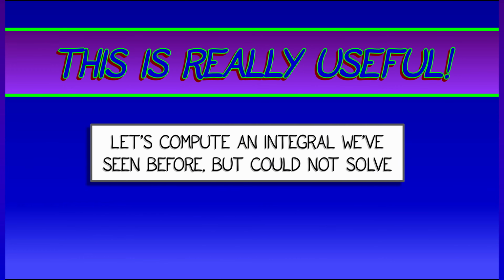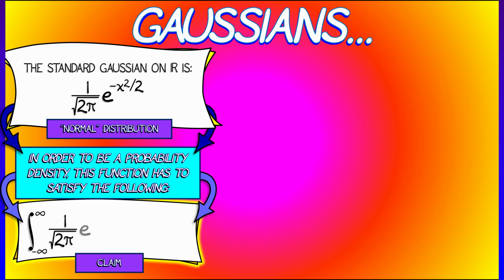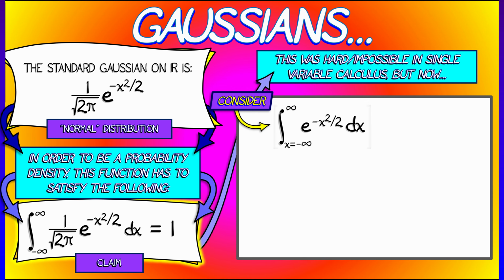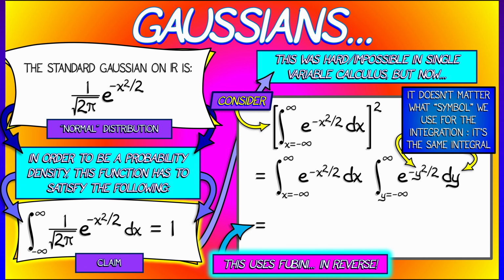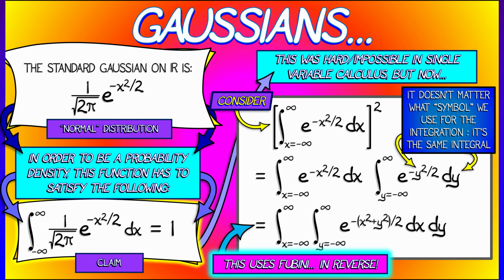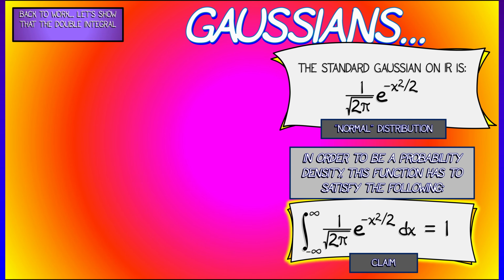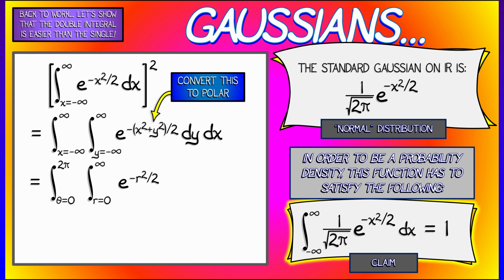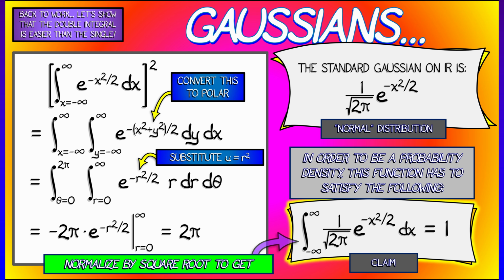CalcBLUE 3 : Ch. 13.2 : Polar Coordinates & Gaussians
Let's put polar coordinates to work, starting with that oh-so-challenging problem of showing that the standard Gaussian on the reals is in fact a probability density (has total mass = 1). We'll see that a combination of the Fubini Theorem and polar coordinates makes this difficult integral rather simple.